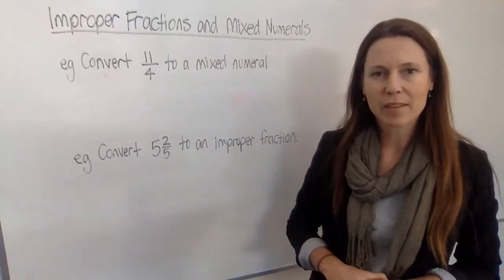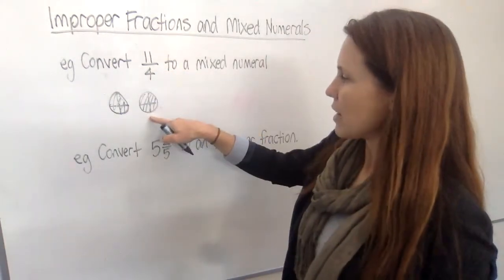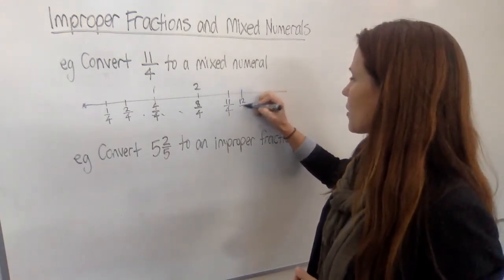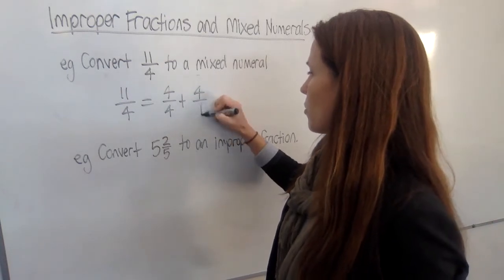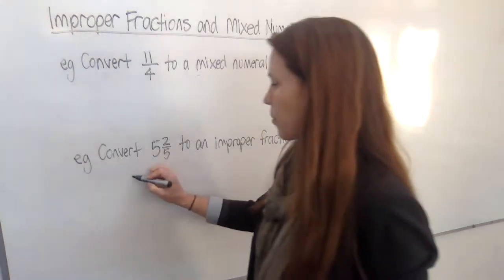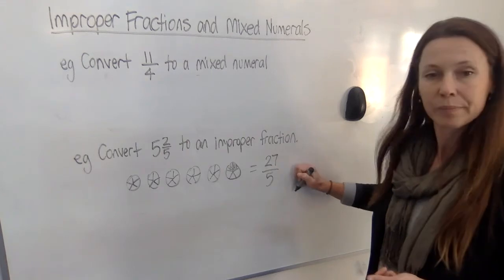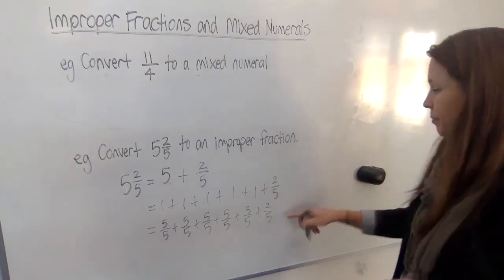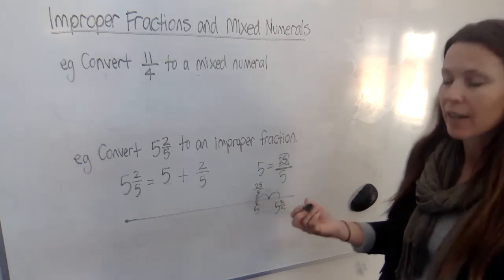Improper Fractions and Mixed Numerals